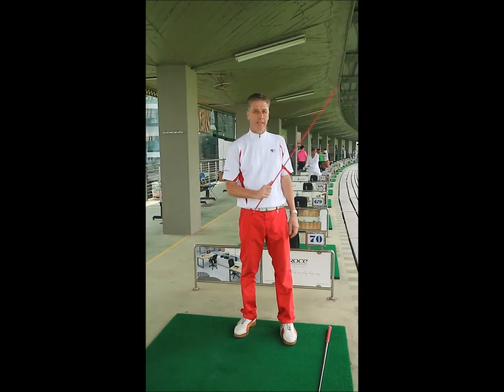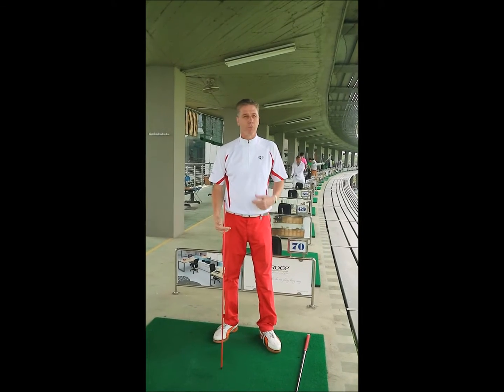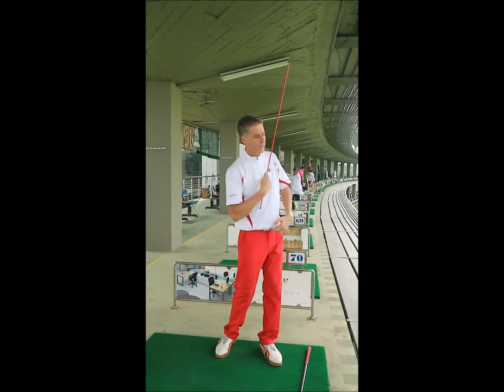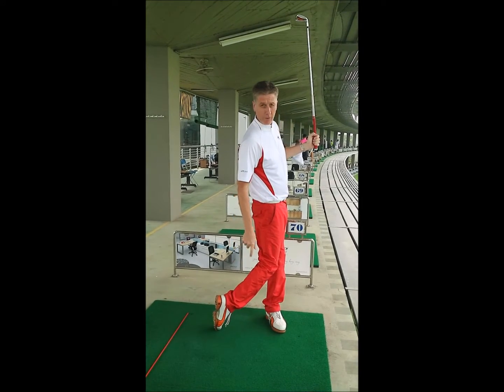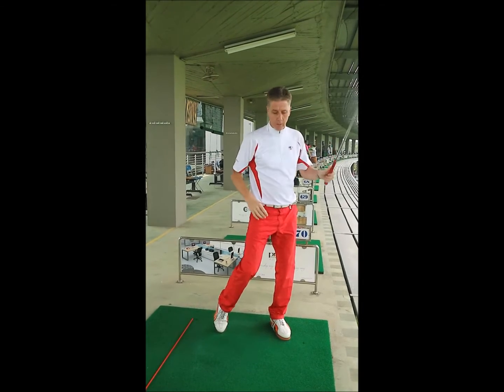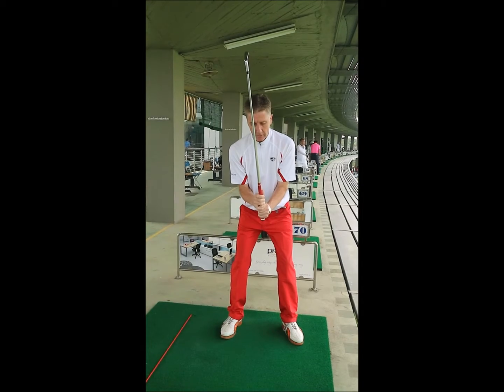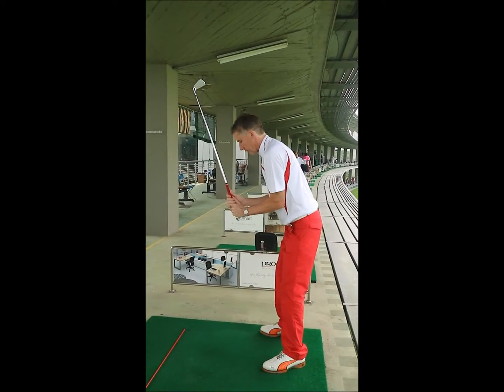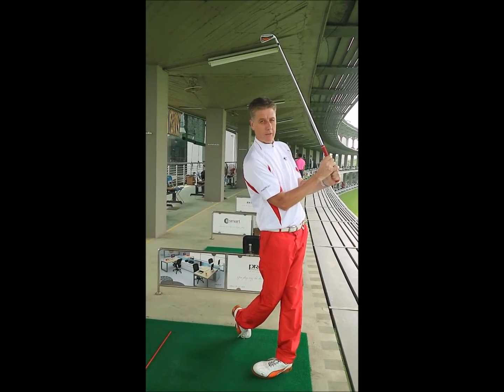The pivot motion drill in golf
The pivot motion drill in golf - Bài tập xoay hông đúng cách trong phần follow through
PGA Instructor Rod Marshall
Bấm nút ""CC"" góc phải dưới video để hiện phụ đề tiếng Việt
Copyright: Viet Uc Golf Company
2nd floor, Phuong Dong driving range, Tan My street, Nam Tu Liem, Hanoi
Giảng viên: PGA Australia  Rod Marshall
Hướng dẫn tư thế xoay hông đúng cách trong phần follow through của cú swing.
Bản quyền của học viện Golf Việt Úc